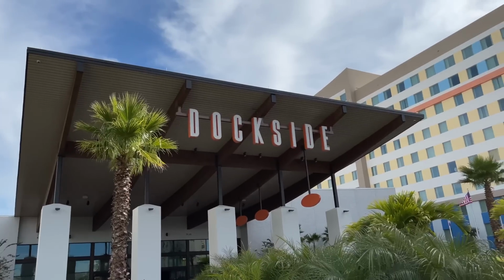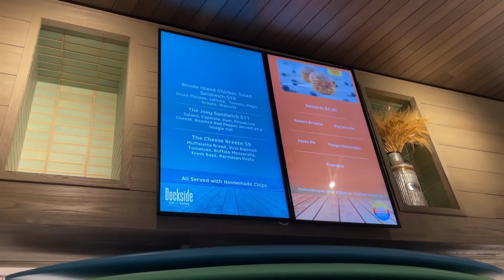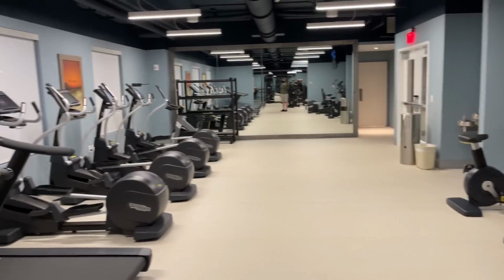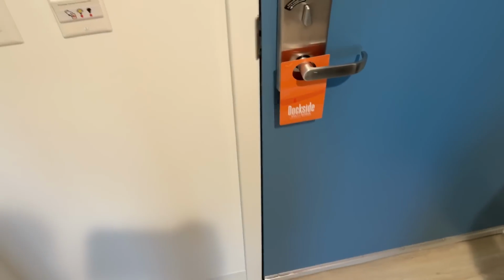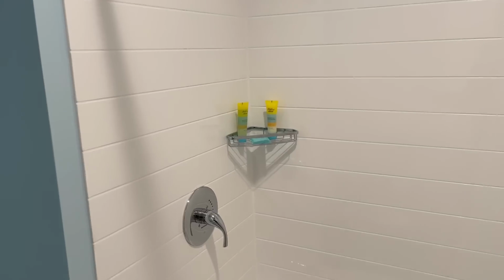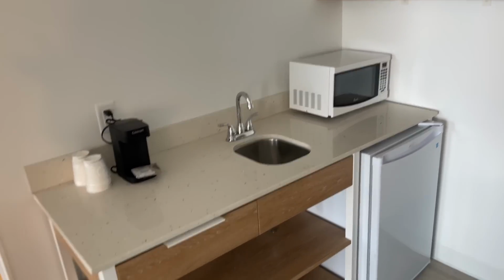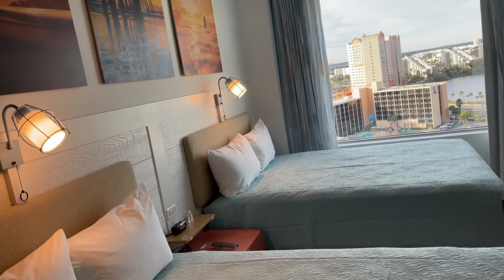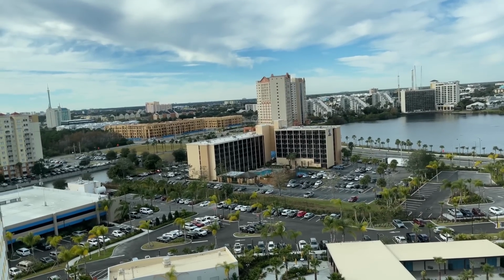ALL NEW Dockside Inn & Suites at Universal’s Endless Summer Resort | Room Tour & More!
In today’s video I’m at the ALL NEW Dockside Inn & Suites at Universal’s Endless Summer Resort. A Room Tour & More, this video has you covered on the newest addition to Universal Orlando Resort.

Thanks again for being amazing everyone! You all are the best. Thanks again and have a wonderful day.
Holding On by Magnofield